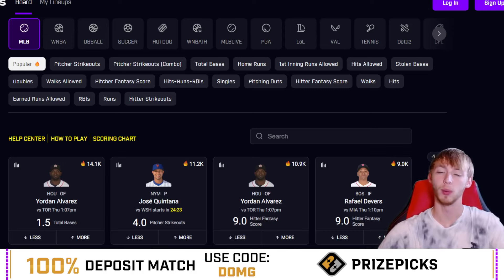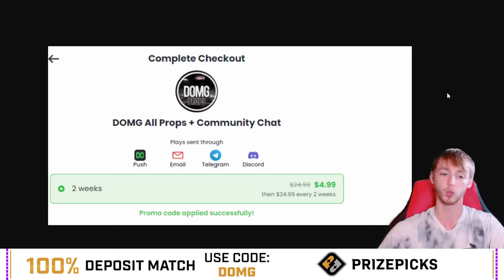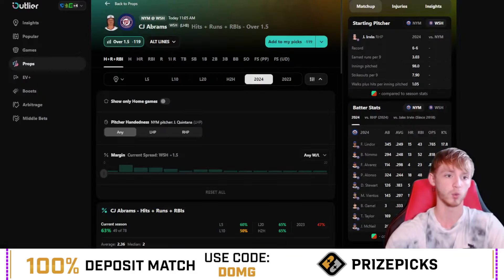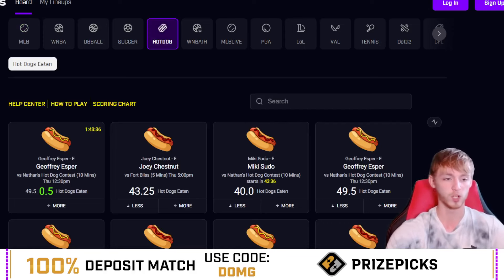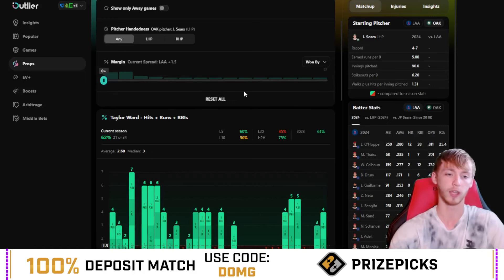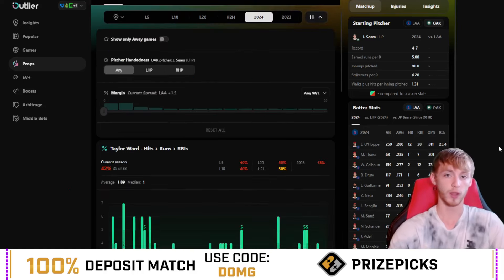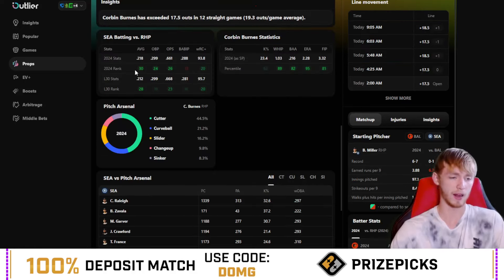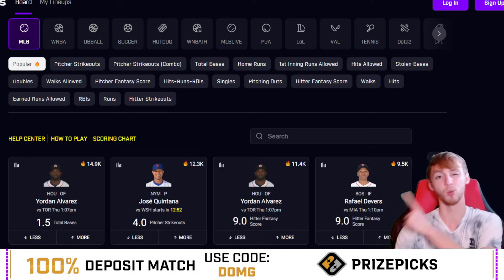(10-4 Run!) THE BEST FOURTH OF JULY PRIZEPICKS MLB PLAYS TODAY ⚾ | THURSDAY 7/4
MLB bets and prizepicks today. My favorite MLB plays today. These are my best PrizePicks plays for today in the MLB. These picks can also be used on UnderDog Fantasy, Draftkings sportsbook bets, fanduel, etc.

🤑 DubClub!: 👇
HUGE limited time discount! Get ALL of my plays for only $5!

*Use code DOMG on Sleeper and they can match your first deposit up to $100!* : 👇

📲 Socials!: 👇
FREE discord!